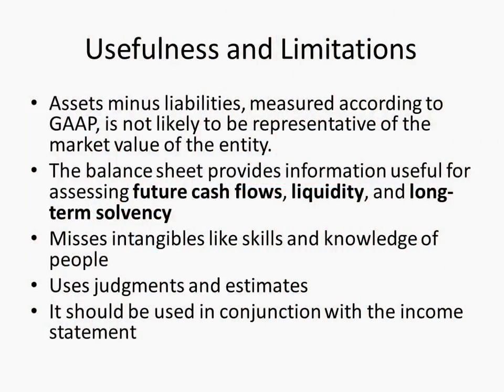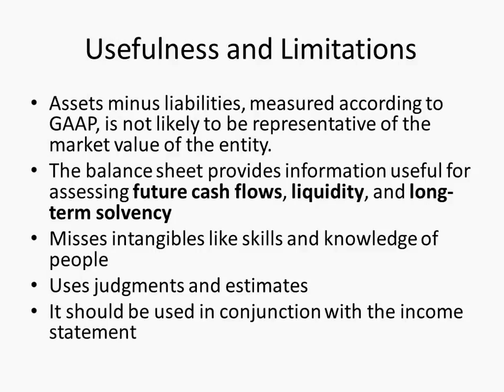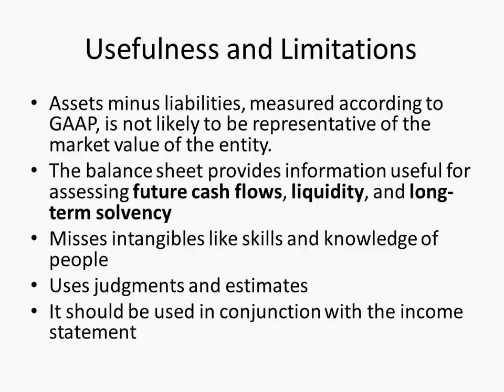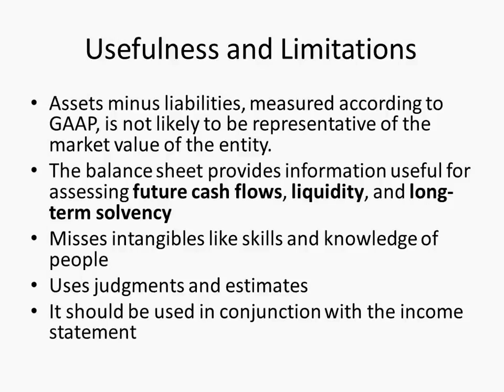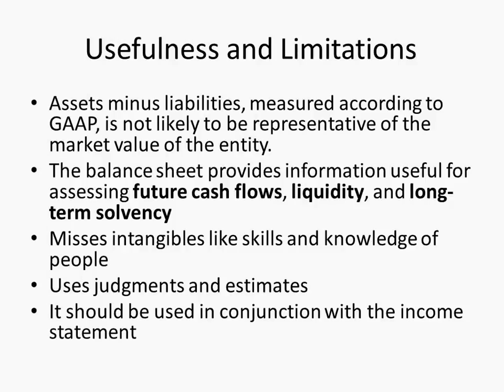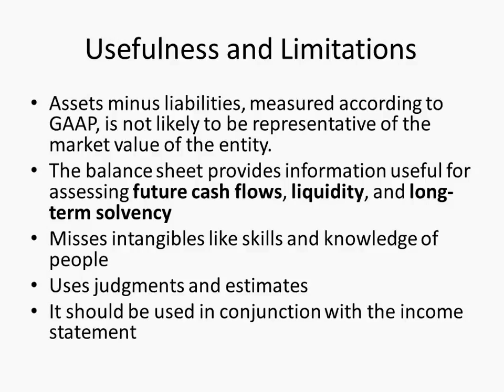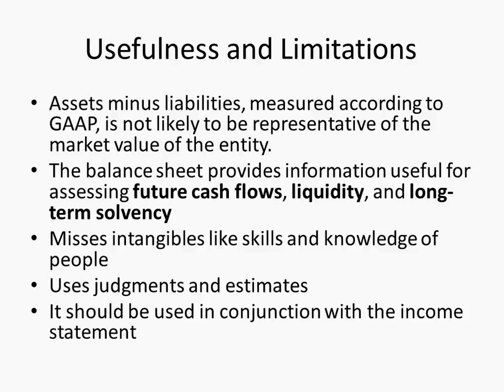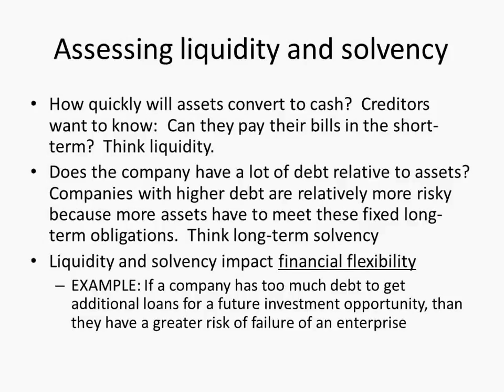Usefulness and Limitations of Balance Sheet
Course Summary

Advanced application of accounting principles to the accounting and reporting of asset, liability, and equity accounts and financial statements. Includes coverage of professional pronouncements related to proper reporting and disclosure of financial information. The conceptual framework of accounting, current and noncurrent assets and liabilities, stockholders' equity, leases, pensions, earnings per share, deferred taxes, and stock options are included.